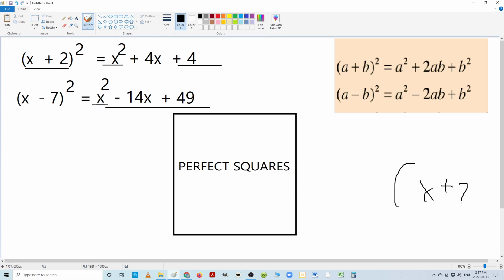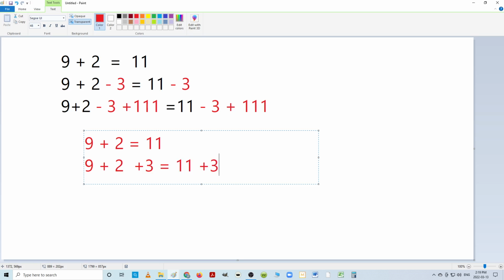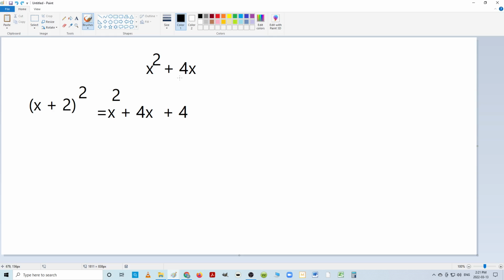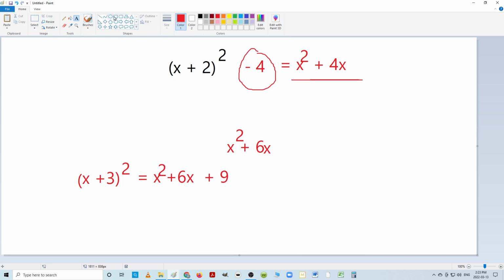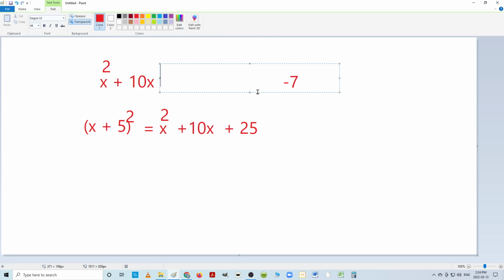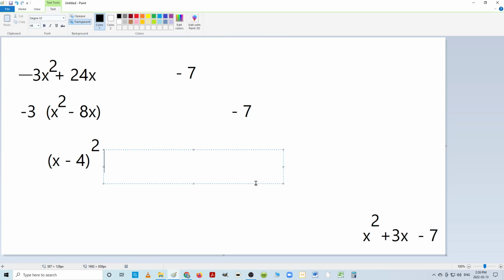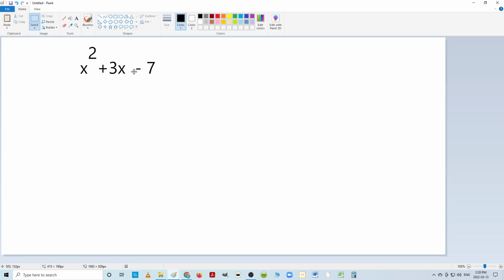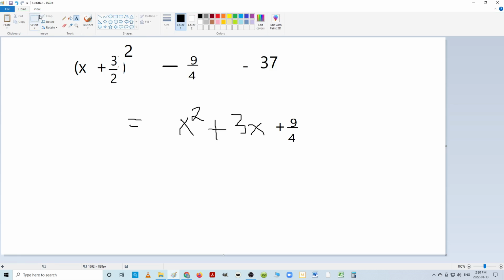A clearer explanation of perfect squares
LOL no where near five minutes, but if you play at 2x speed its 7.5 minutes